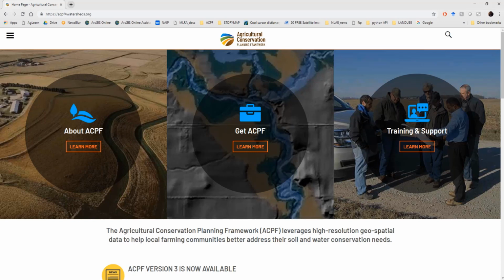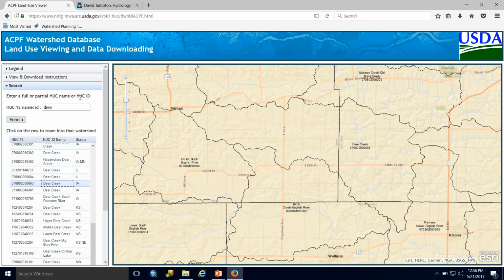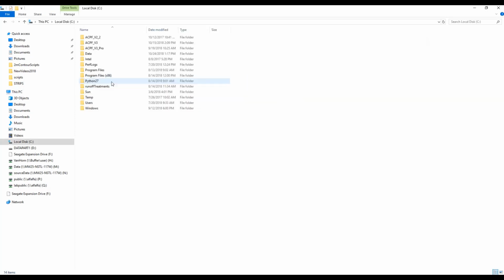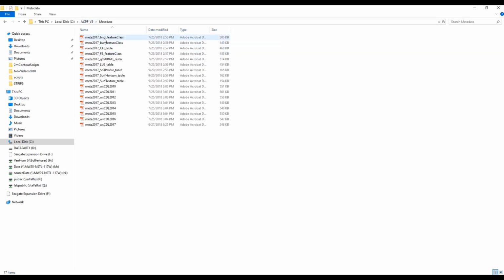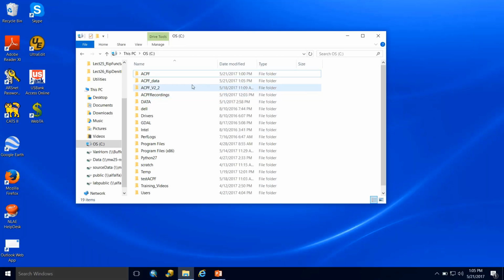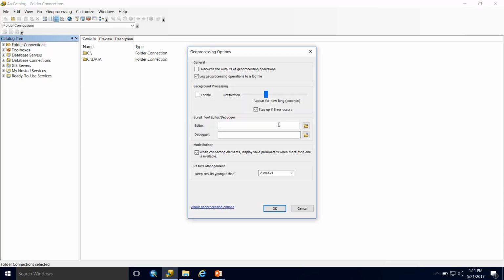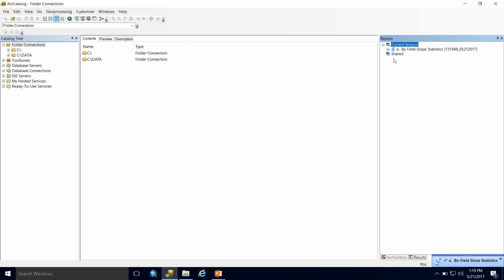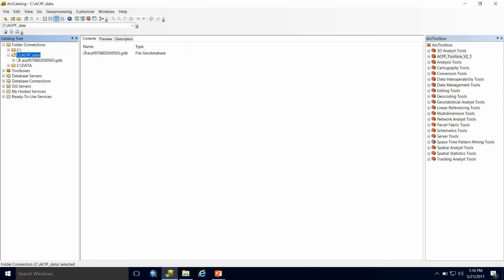Lecture 1 - Setting up ACPF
This video describes how to get started using the Agricultural Conservation Planning Framework (ACPF) with instructions for setting up the toolbox and suggestions for operating environment options.